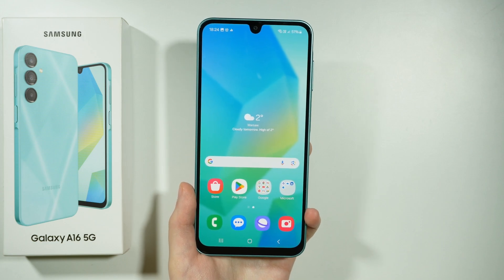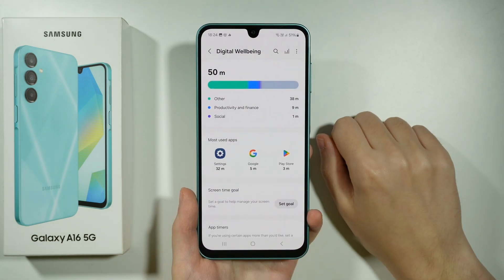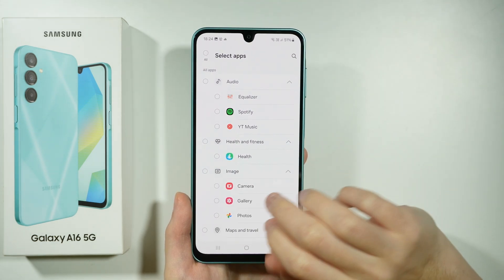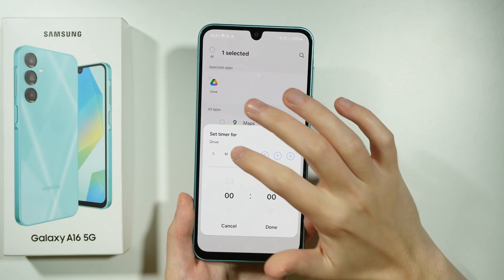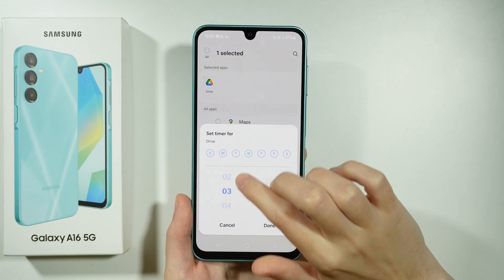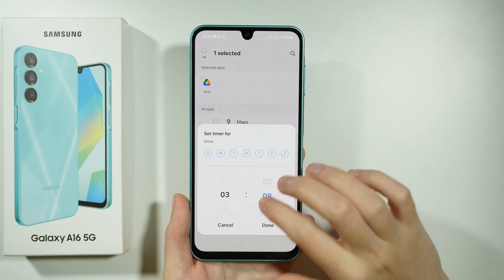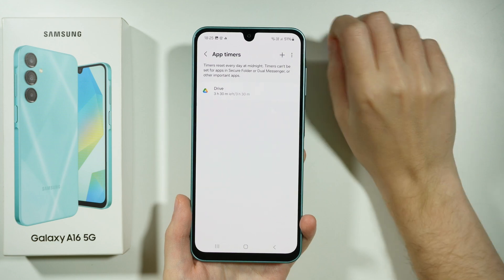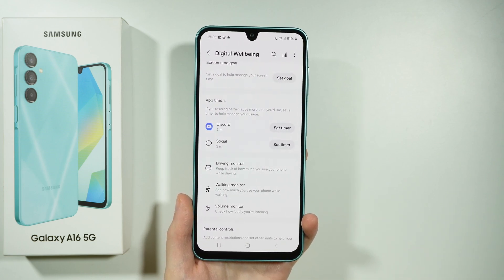Samsung Galaxy A16 5G: How to Set Up & Delete App Timer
In this video, we’ll show you how to set up and delete an app timer on your Samsung Galaxy A16 5G. Learn how to limit your screen time on specific apps by setting a timer, helping you manage your usage. This guide is perfect for users who want to maintain a healthy balance and keep track of their app usage on the Samsung Galaxy A16 5G.